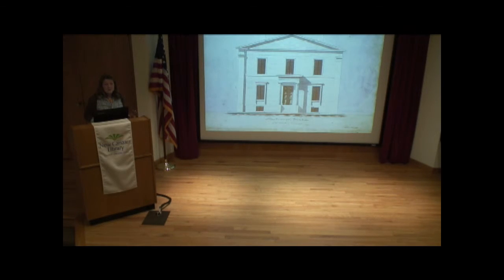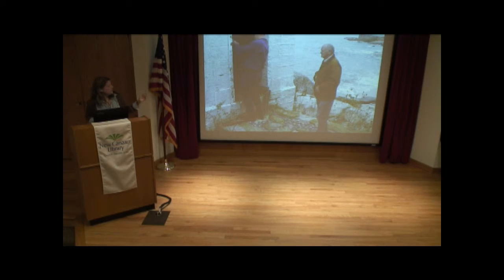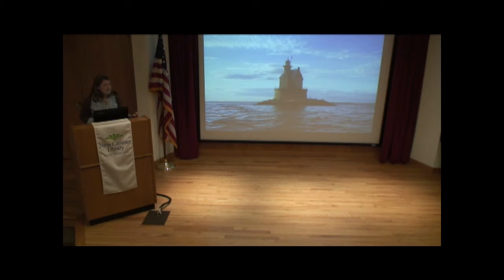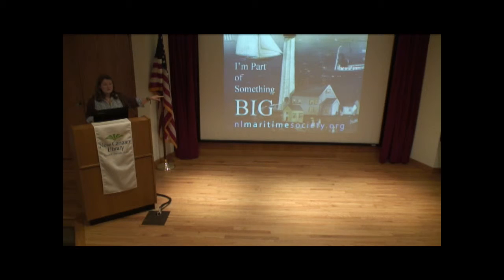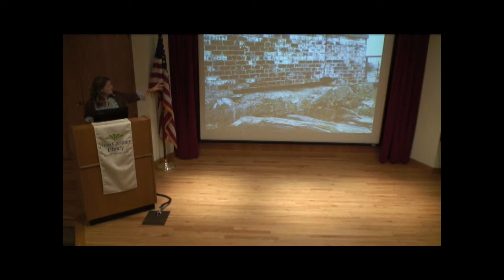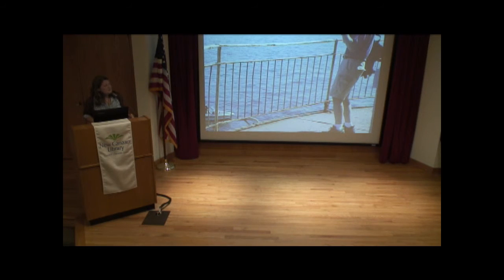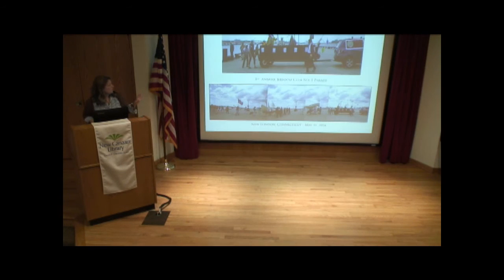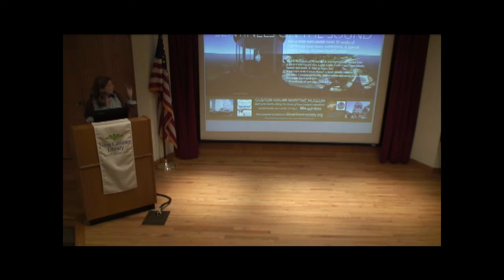New Canaan Library Presents: New London Maritime Museum May 9 2015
New London Maritime Museum Lecture at The New Canaan Library on May 9, 2015